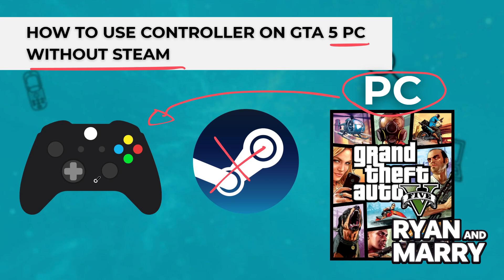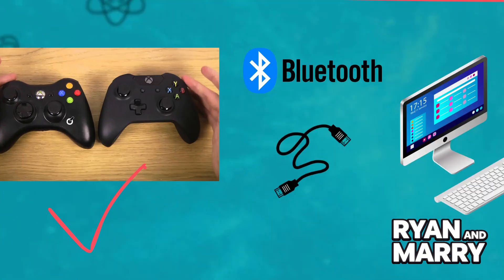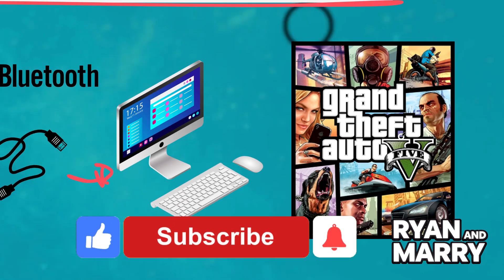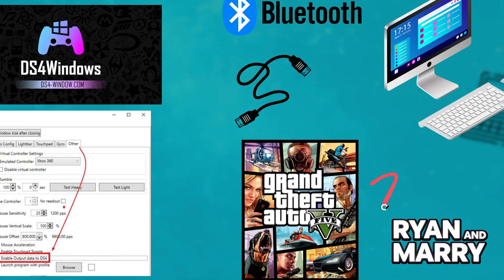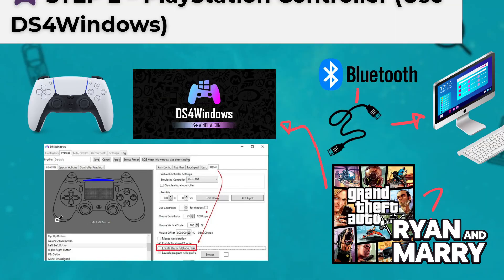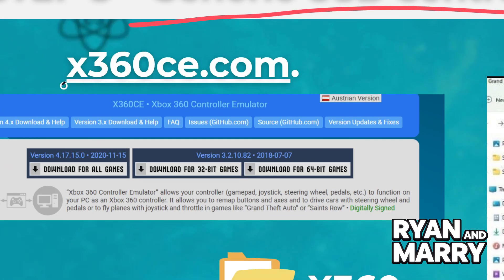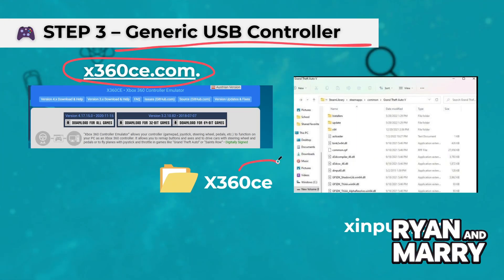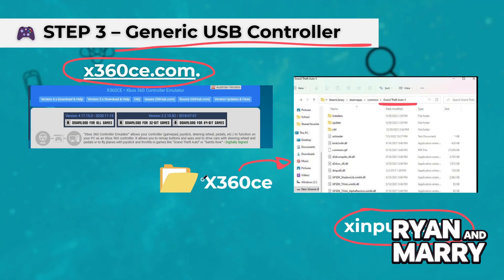How To Use Controller On GTA 5 PC Without Steam (2025) - Step by Step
In this video, I'll clarify your doubts about how to use controller on gta 5 pc without steam, and explore if it's possible to accomplish this.

Should you have further inquiries regarding controller on gta 5 pc without steam how to use, feel free to drop them in the comments section below!